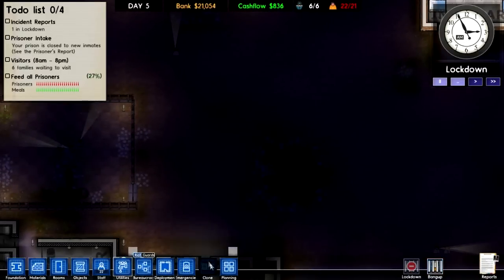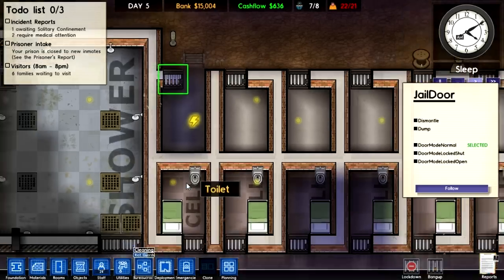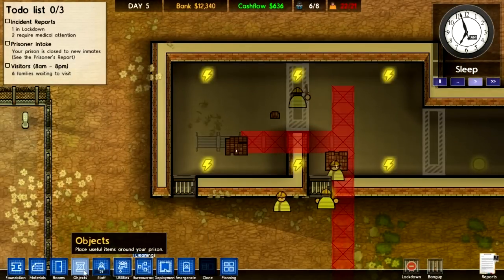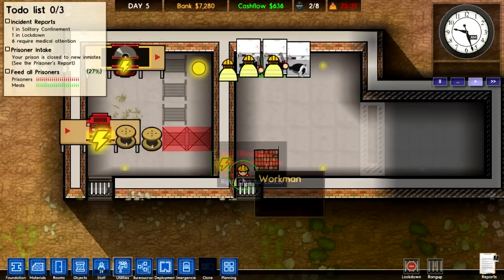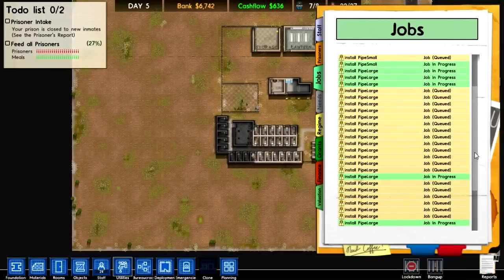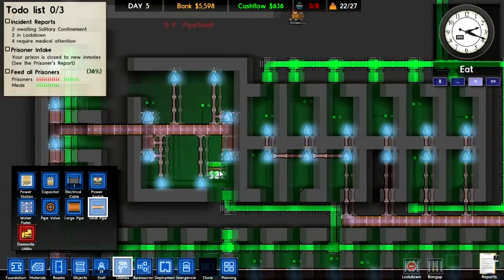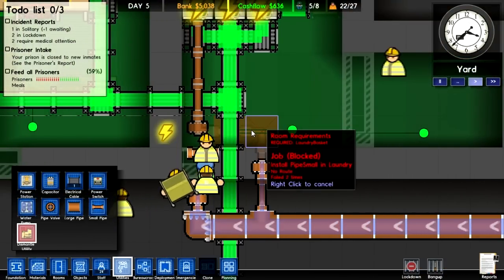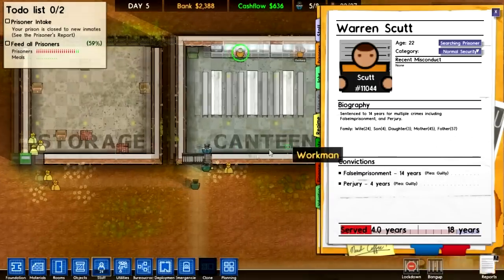Prison Architect - Alpha 9: Episode 4: Things Are Broken!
Starting up Prison Architect again, there's been some new additions, bug fixes and even more bugs in Alpha 9! You should all check it out if you haven't already!

Build and Manage A Maximum Security Prison. Prison Architect is the world's first Prison Management Sim. Starting with an empty plot of land you must construct a holding cell with basic water and electricity to house your first batch of prisoners, to buy you enough time to create a proper cell block.

Also head over to their website for more information on the game